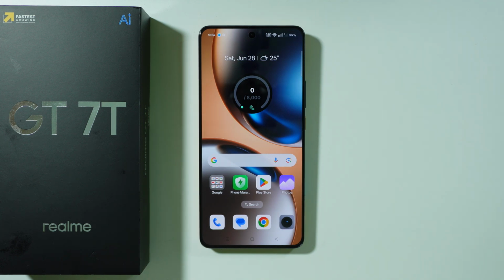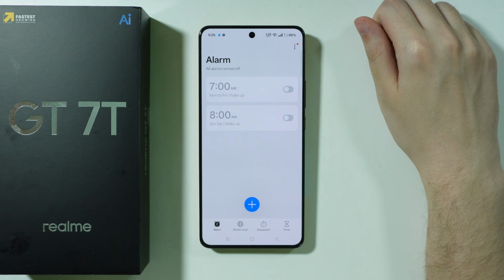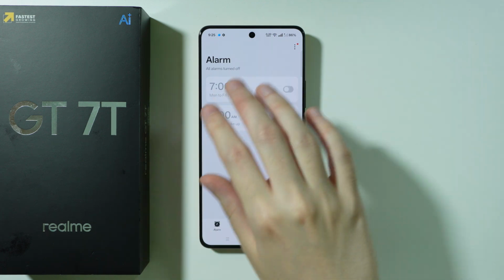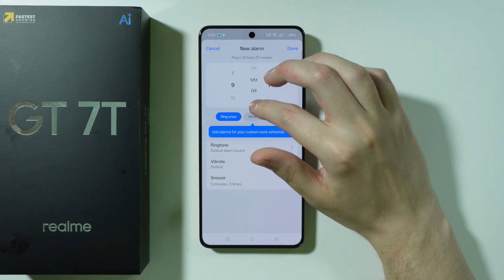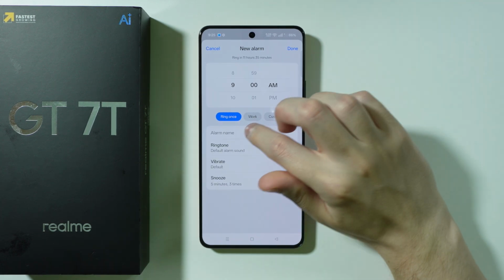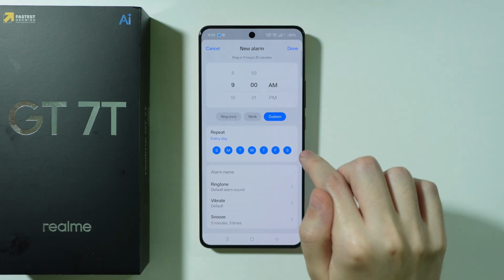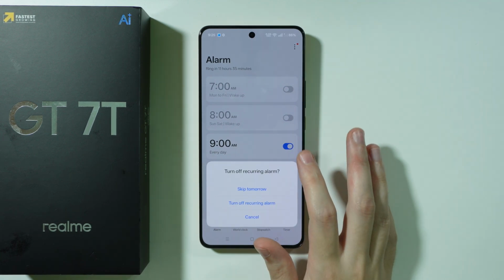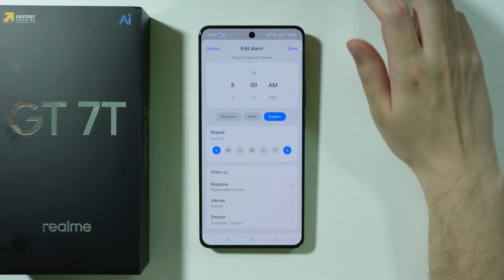Realme GT 7T: How to Set Up Alarm Clock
Need to set an alarm on your Realme GT 7T? This quick tutorial shows you how to create, edit, and manage multiple alarms using your phone's built-in clock app. Learn how to customize alarm tones, set recurring alarms, and use the snooze function effectively. Never miss an important appointment again with these simple alarm setup steps for your Realme GT 7T.